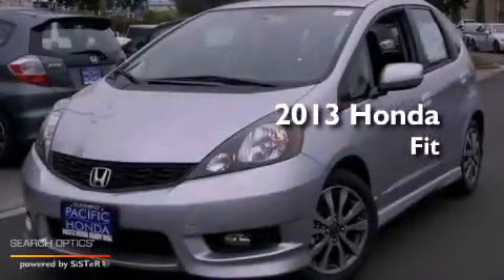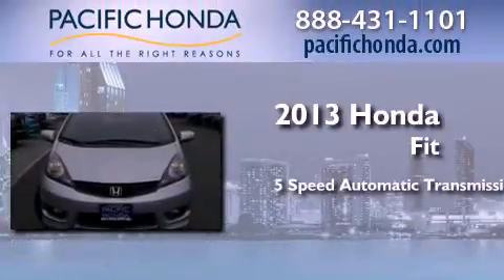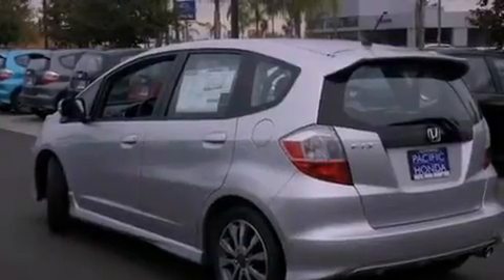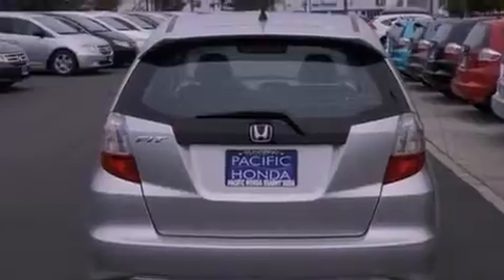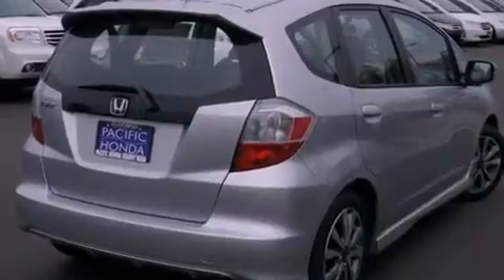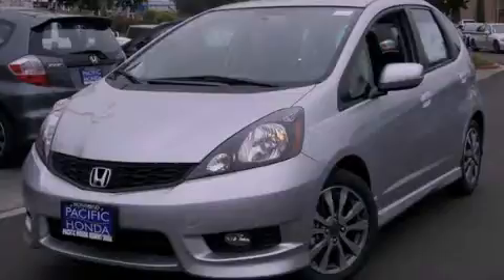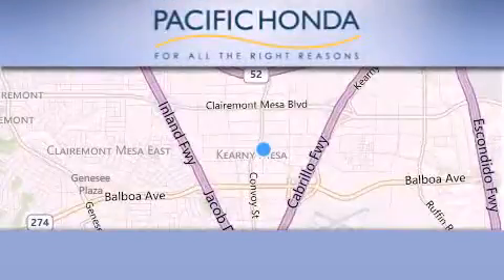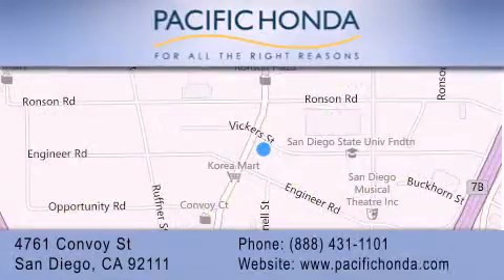2013 Honda Fit San Diego CA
Year : 2013
 Make : Honda
 Model : Fit
 Engine : 1.5L 4 cyls
 Trans . : Automatic 5-Speed
 Exterior : Alabaster Silve
 Miles : 10

 Stock : 130052